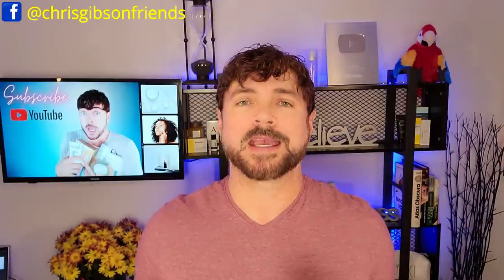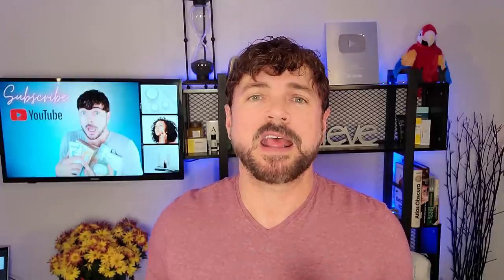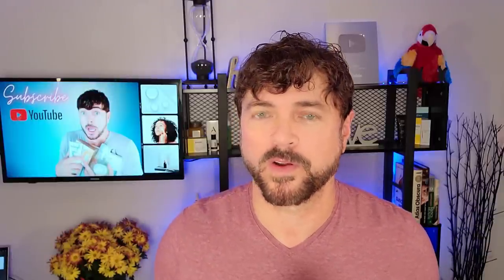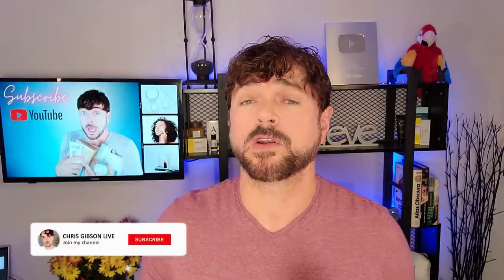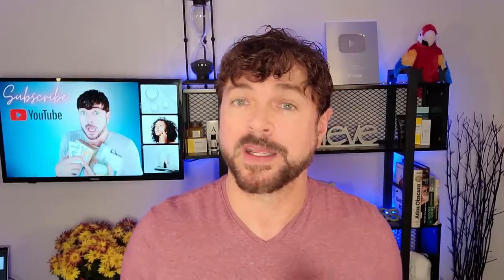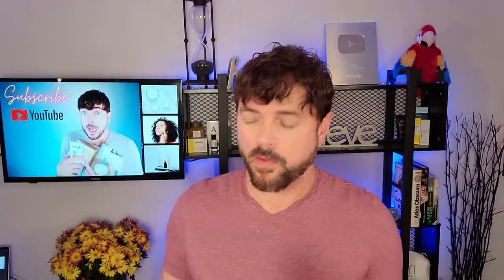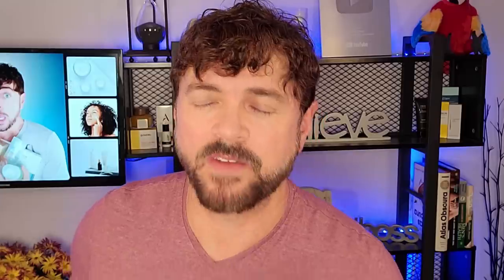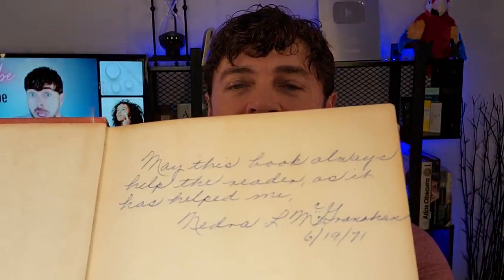5 BEST Face Yoga Exercises For Anti Aging | Chis Gibson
Want a zero cost face lift? These 5 face yoga exercises for anti aging could be just what you are looking for! I demonstrate them in this video!

JOIN MY BLOG! ✔️Get your FREE skin type ID here: You can get the entire course plus your own personal Skin Type ID